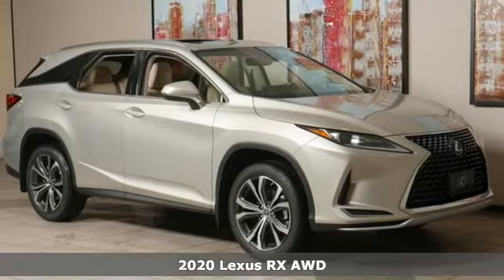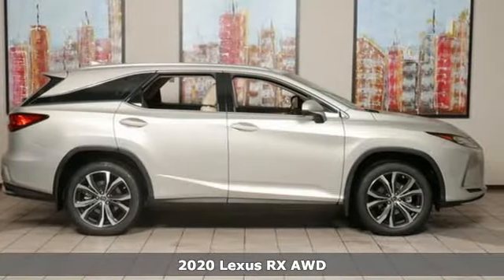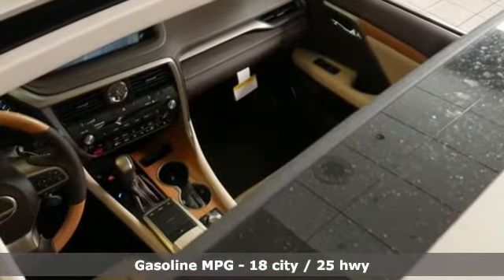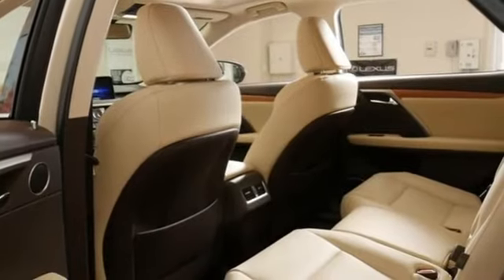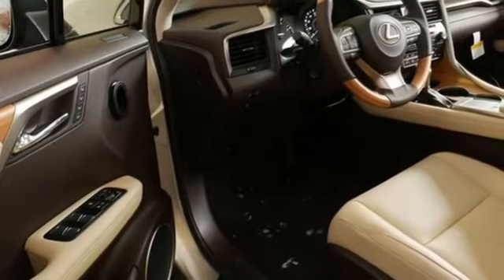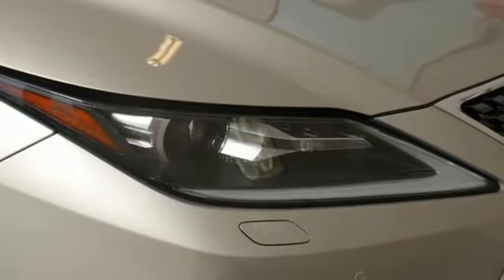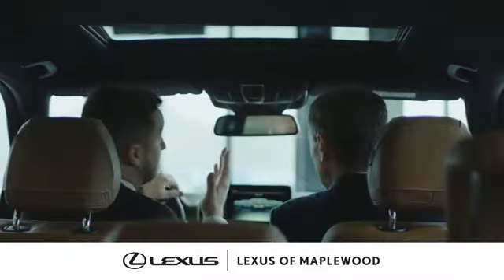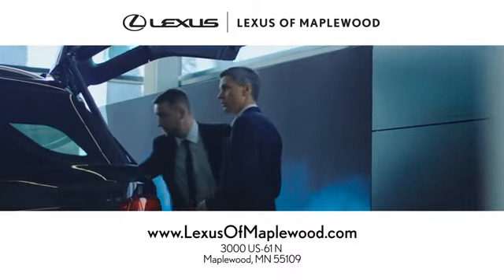New 2020 Lexus RX Woodbury, MN, St Paul, MN #113098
Year: 2020
Make: Lexus
Model: RX
Trim: 350L
Engine: 3.5L V6 DOHC 24V
Transmission: 8-Speed Automatic
Color: Beige
Interior: Ea02/Parchment
Stock #: 113098
VIN: JTJHZKFAXL2026373

Address:
3000 Hwy 61 N